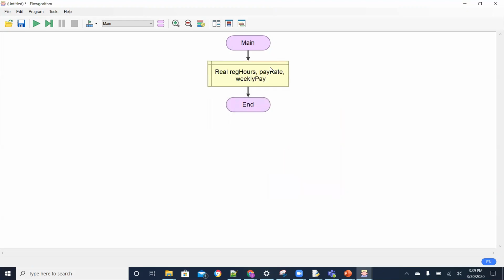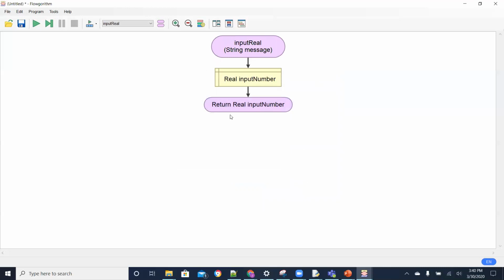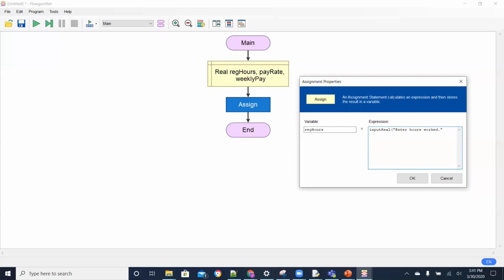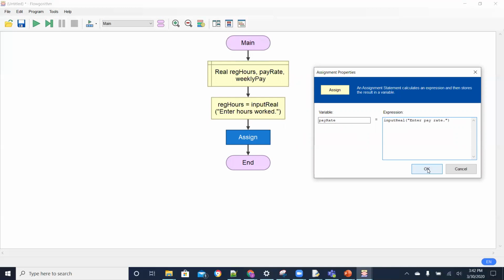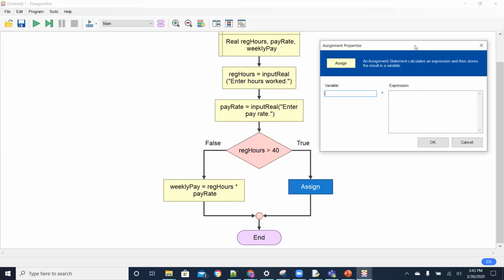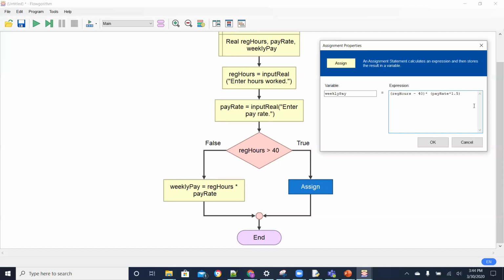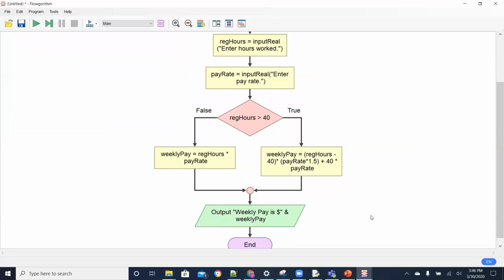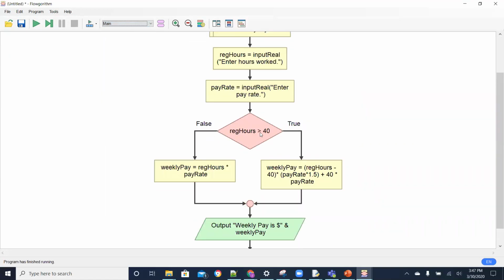Selection Weekly Pay Example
Example using a selection structure to calculate the weekly pay based on how many hours the employee worked.